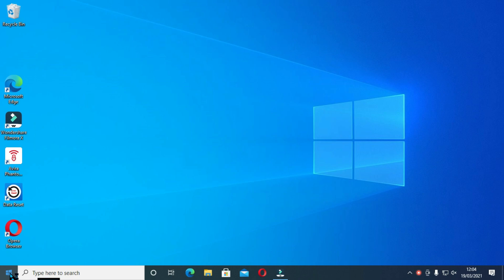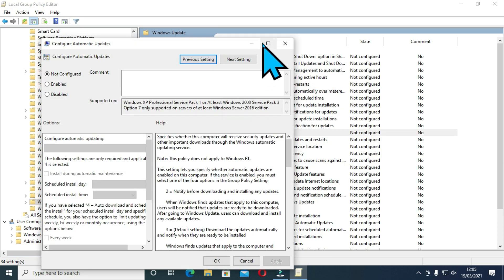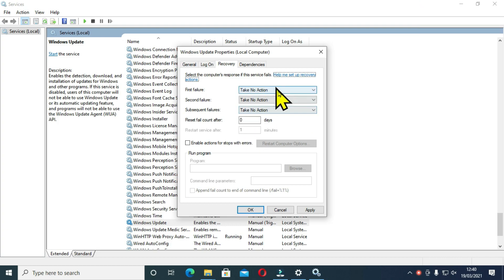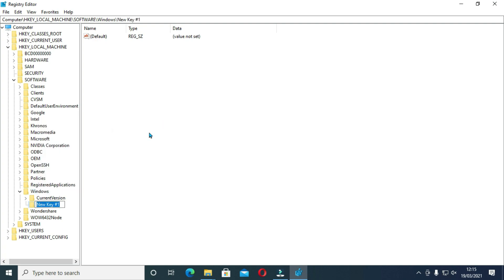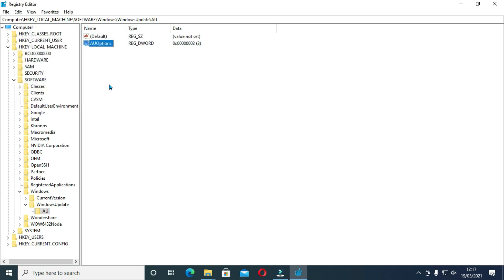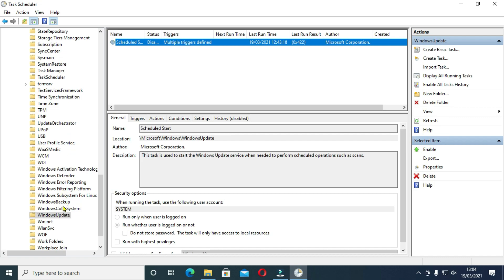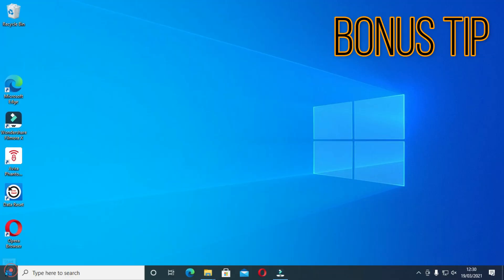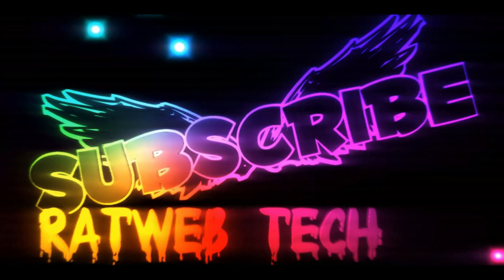How To Disable Windows 10 Automatic Updates Permanently (2021)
IN THIS video I will show 5 methods you can use to permanently disable windows 10 automatic updates and downloads Permanently. These methods will work on both Home and Pro versions of windows 10 home and pro.
Time Stamps
introduction 00:00
intro music 00:15
methods
1. Edit Group Policy;                   00:23
2. Service;                                     02:00
3. Using Registry Editor;             02:52
4. Using Task Scheduler;            04:47
5. Setting Metered Connection;  06:16
6.  Bonus Tip;                                 06:47
07:30   conclusion

Thank You For Being Part Of this Great Community
Morse Code 😁✌